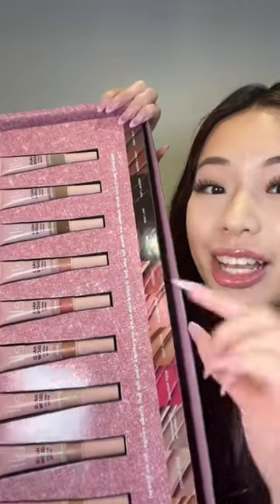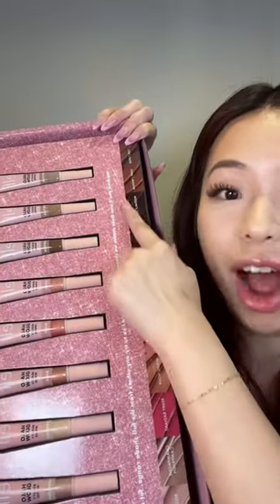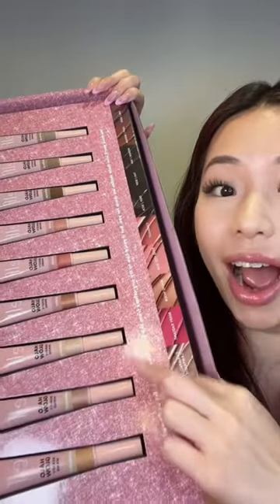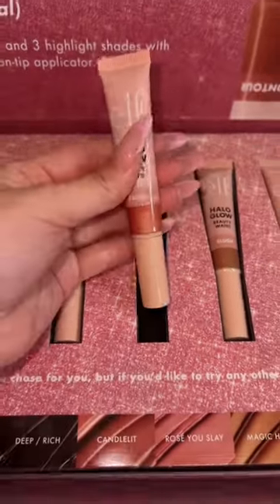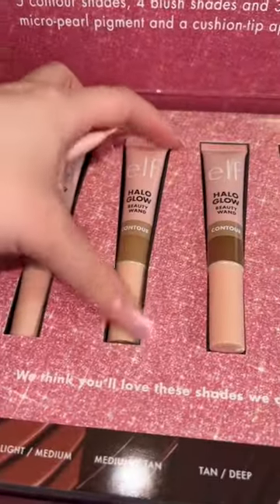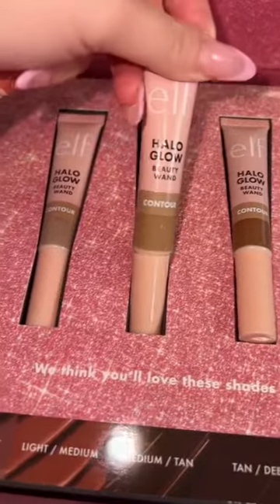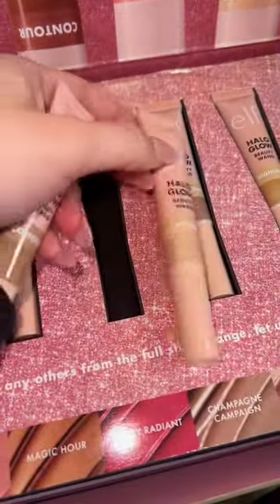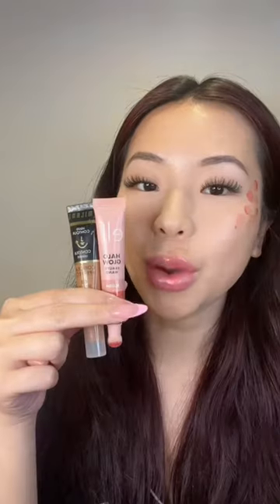ELF HALO GLOW WAND?! ANOTHER DUPE